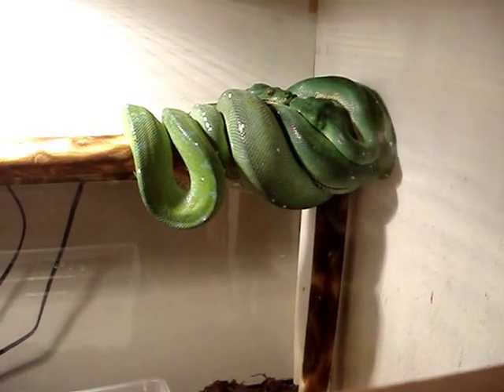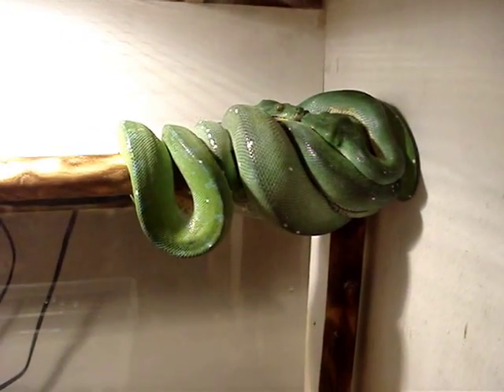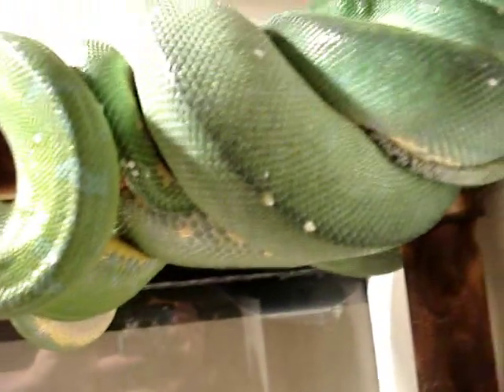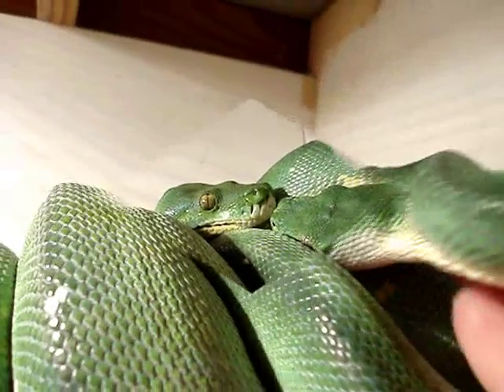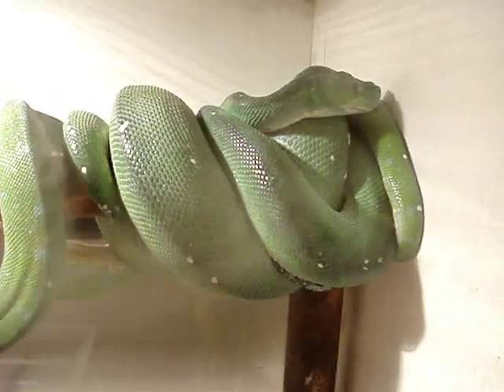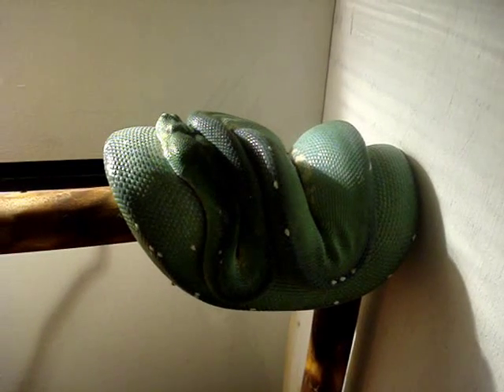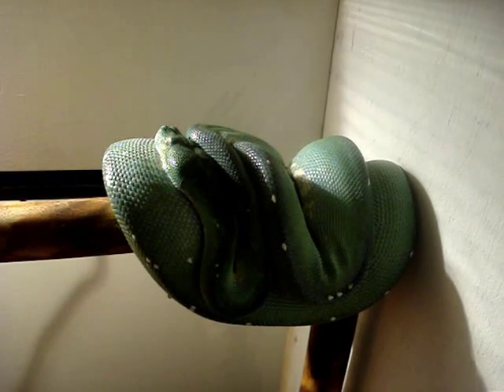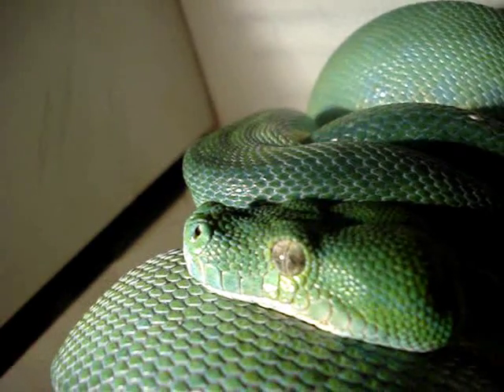Gravid Green Tree Python!